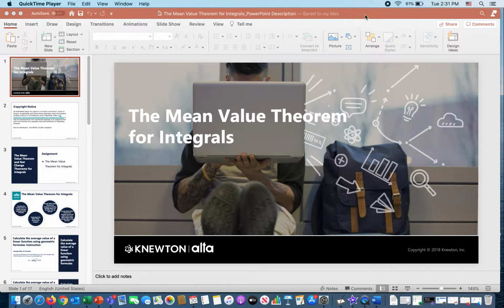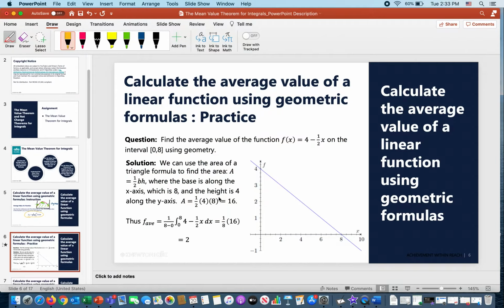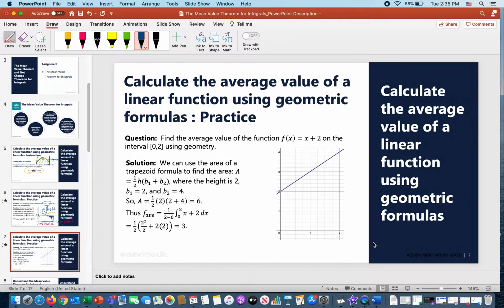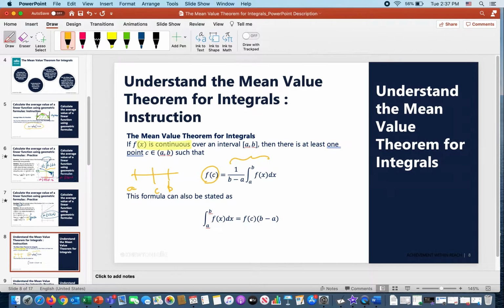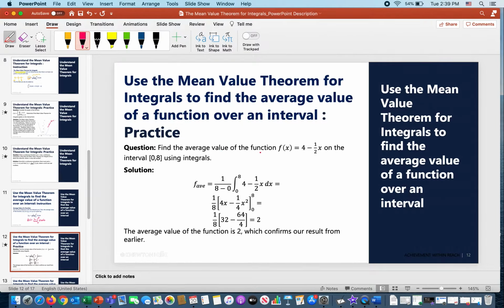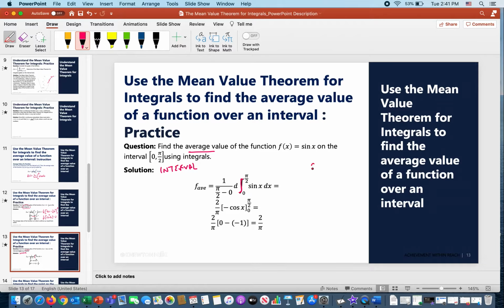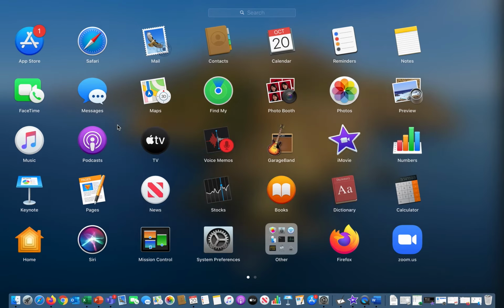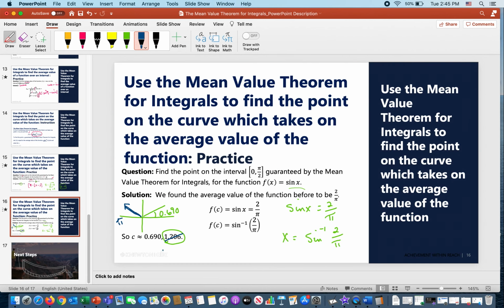Mean Value Theorem for Integrals